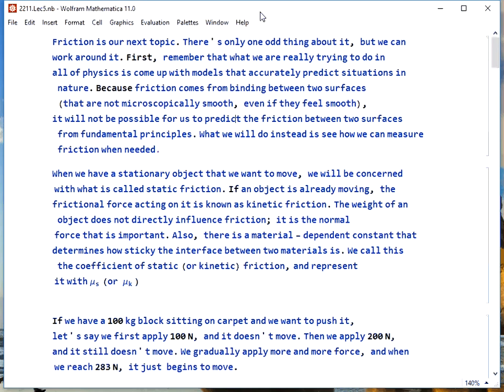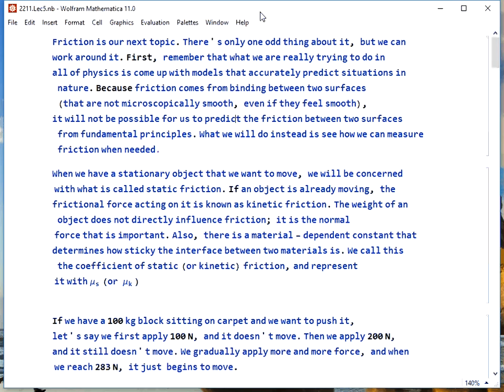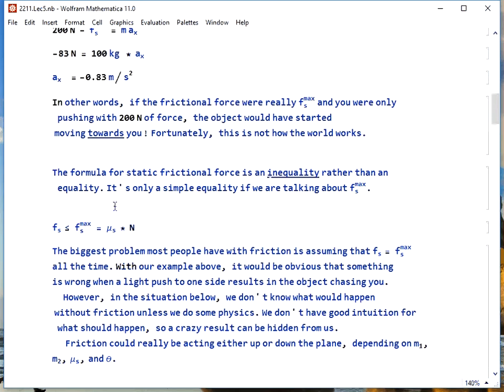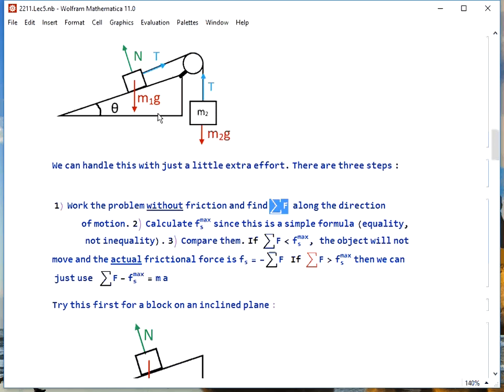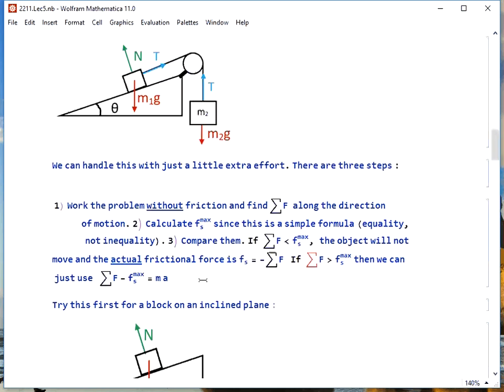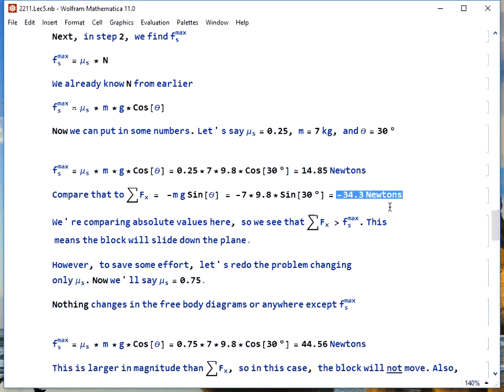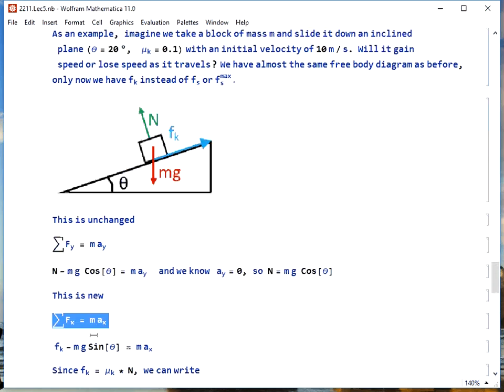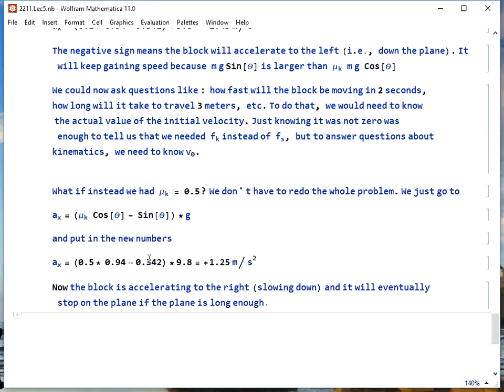2211 Lecture 13 (Vol. 1, Ch. 6, Part A) Applications of Newton's Laws Part 1